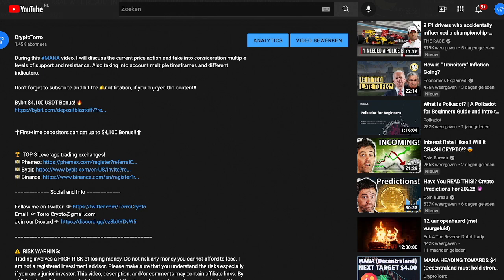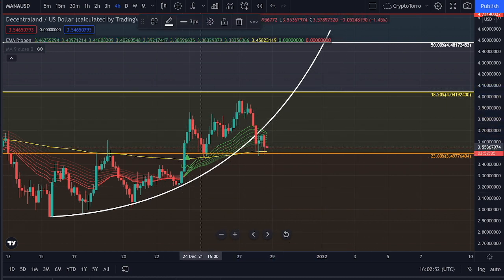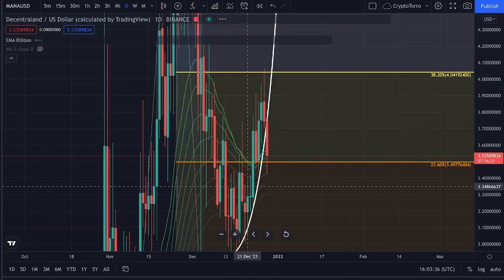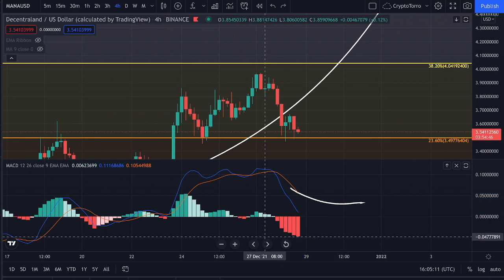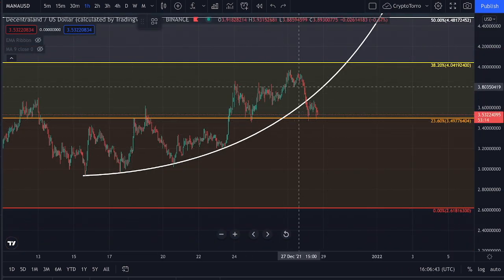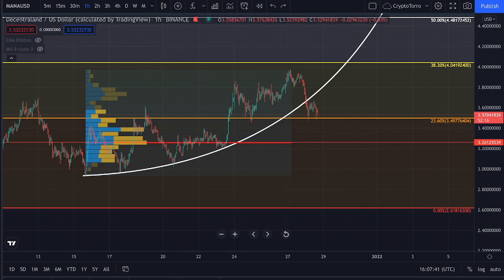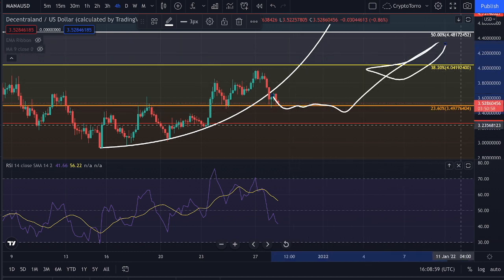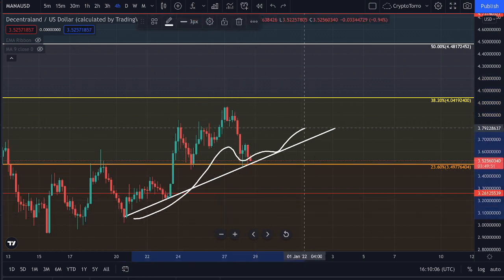MANA PREPARING FOR FURTHER INCREASE (Decentraland holders must watch 🚨)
During this Decentraland video, I will discuss the current price action taking into account multiple indicators. Also monitoring different levels of support and resistance while doing so!